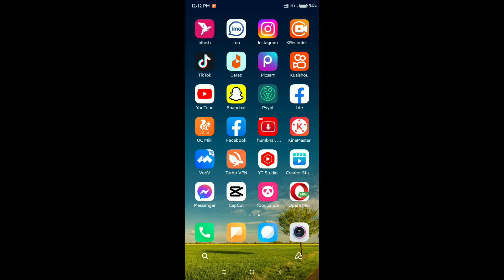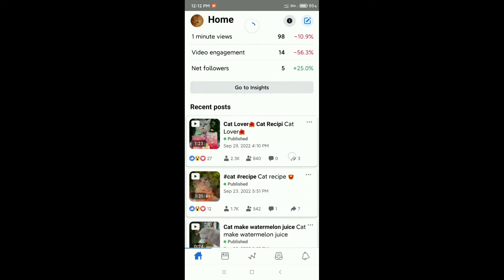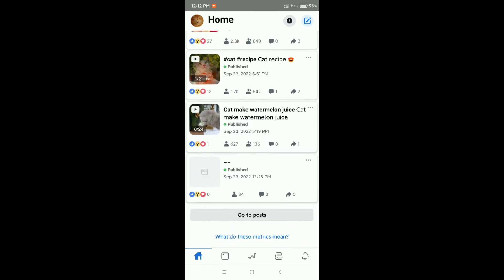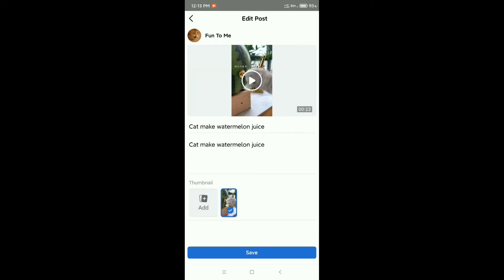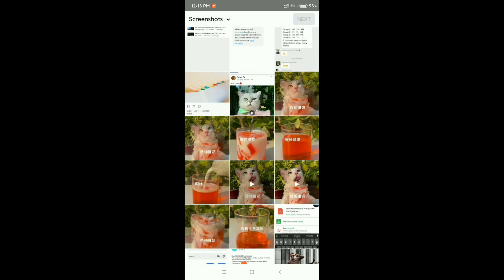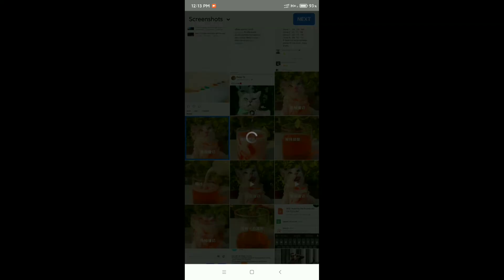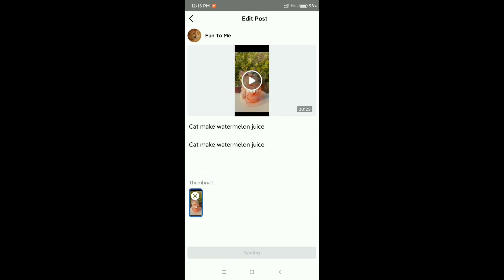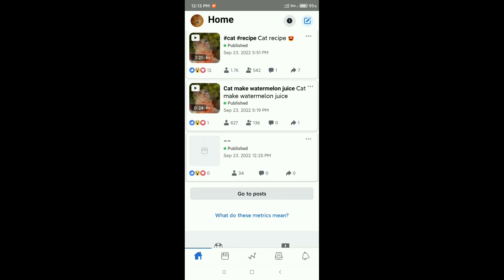How To Change Facebook Video Thumbnail Using Creator Studio | Change Facebook Page Video Thumbnail